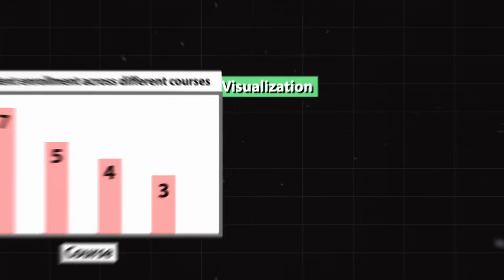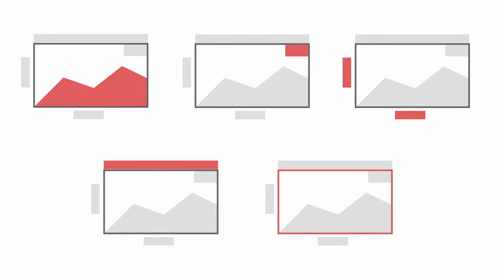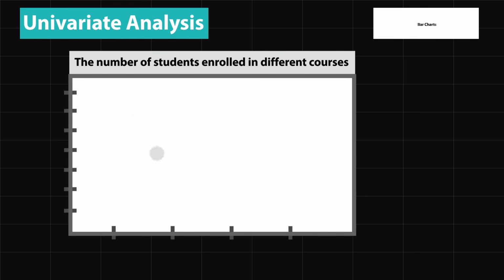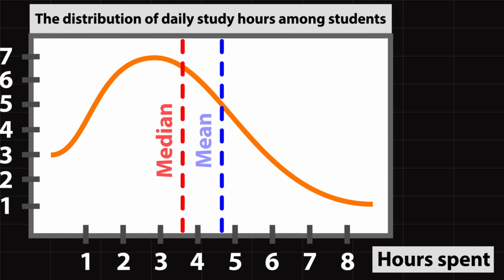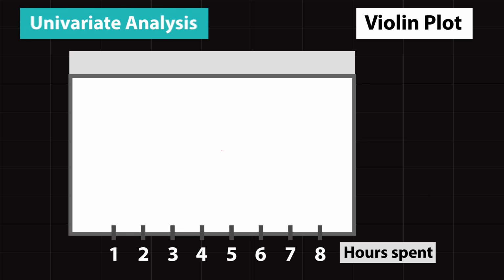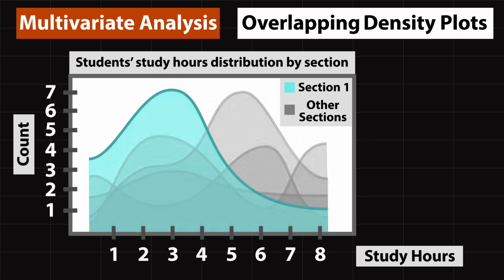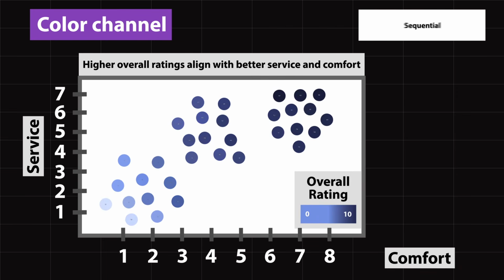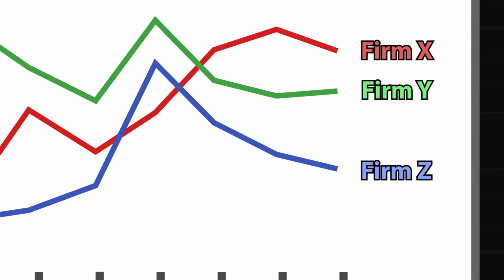Best Practices for Effective Data Visualization In Machine Learning!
🔥 Data visualization is an important component of a successful data science, machine learning or deep learning project. It makes easier to understand patterns, relationships, detect trends that might not be obvious in raw numbers. Most importantly, it improves communication, allowing technical and non-technical audiences to understand the story behind the visual elements. In this video, I will go through some types of charts (for univariate and multivariate analysis) and discuss when and how to use them effectively. Additionally, good visualizations stand out by readable axis labels, inclusion of legends, and proper titles.

🔍 Key points covered:

0:00 - Introduction.
0:39 - What is the purpose of data visualization?
1:23 - Know your audience first!
1:47 - Univariate analysis, bar charts.
2:05 - Univariate analysis, pie charts.
2:35 - Univariate analysis, line charts.
2:49 - Univariate analysis, histograms.
3:10 - Univariate analysis, density plots.
3:23 - Univariate analysis, boxplots.
3:55 - Univariate analysis, violin plots.
4:15 - Multivariate analysis, bar charts.
4:44 - Multivariate analysis, stacked bar charts.
5:03 - Multivariate analysis, overlapping density plots.
5:24 - Main Types of Palettes.
5:34 - Categorical Color Schemes.
6:07 - Sequential Color Schemes.
6:25 - Diverging Color Schemes.
6:45 - Natural Color Choices.
6:55 - Axis Labels.
7:12 - Titles and Legends.
7:33 - Subscribe to us!

🤖 Note that we use synthetic generations, such as AI-generated images and voices, to enhance the appeal and engagement of our content.

Additionally, share with your thoughts about the content, how do you think we can make them better?